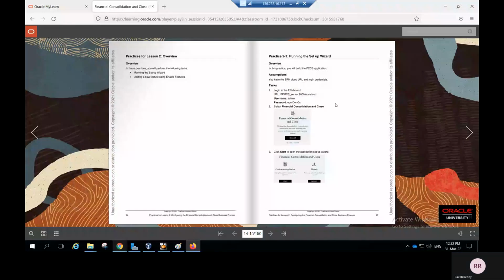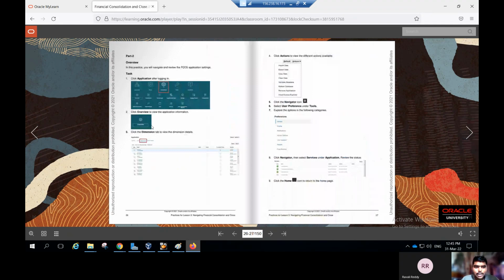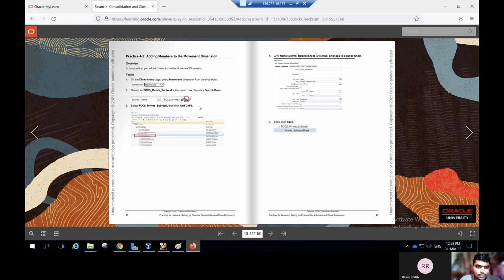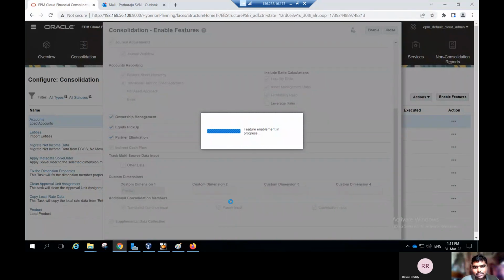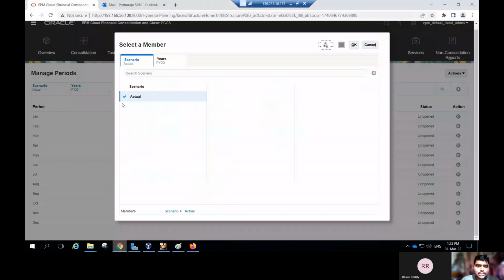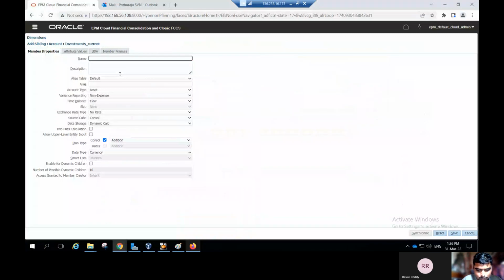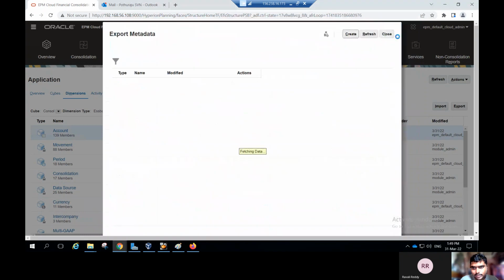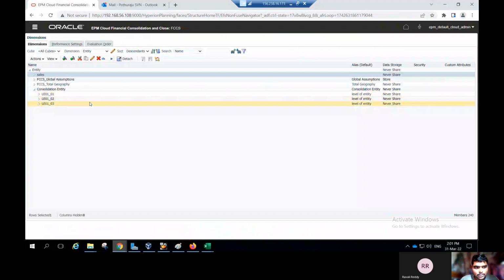ACTIVITY GUIDE TOPIC 1 FCCS Pothuraju